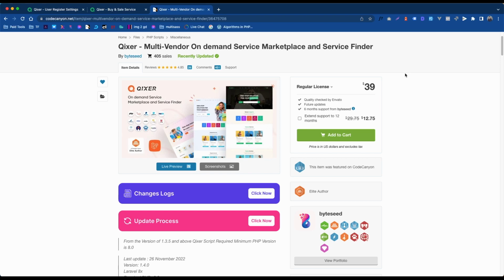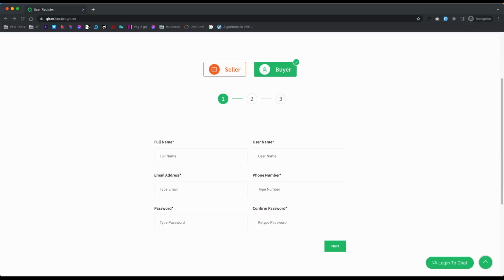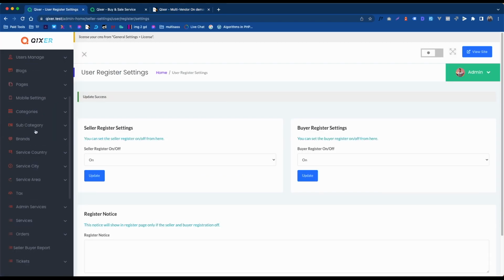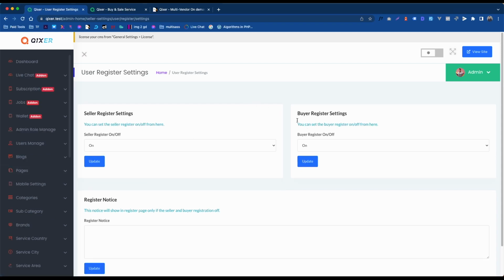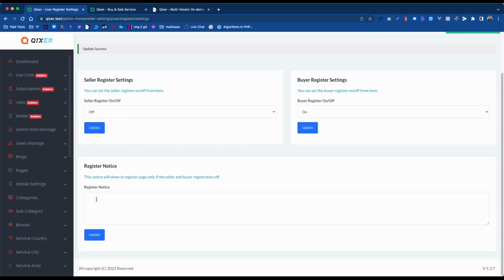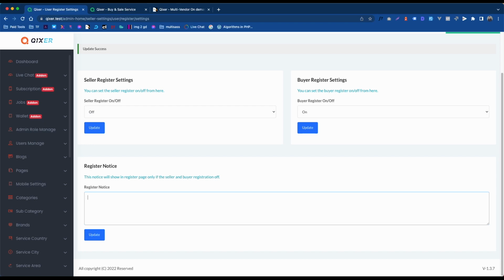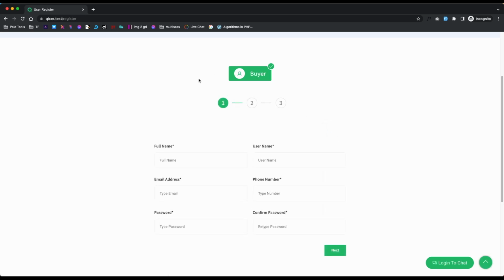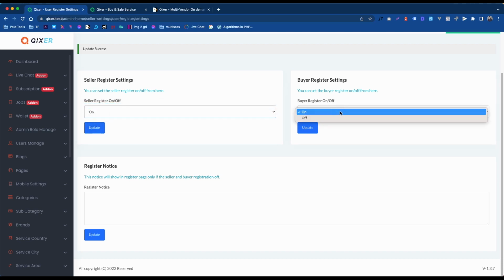How to enable or disable seller or buyer login for qixer multi vendor on demand service marketplace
Qixer is a revolutionary on-demand service marketplace that connects customers with service professionals quickly and easily. With its innovative technology, customers can find the exact services they need in just a few clicks.

From house cleaning to lawn care, Qixer makes it simple for users to get the job done right. Learn how this cutting-edge platform works and why millions of people depend on it every day.